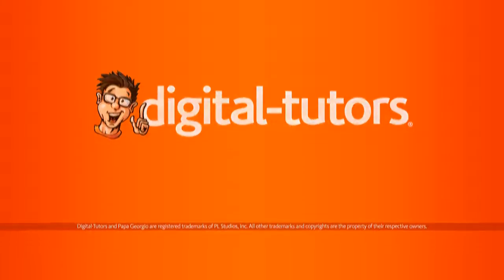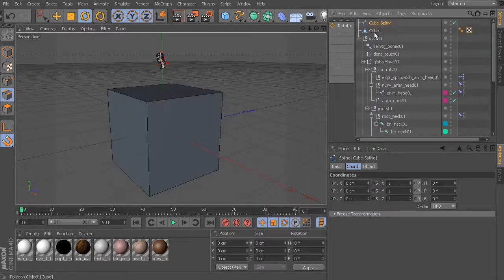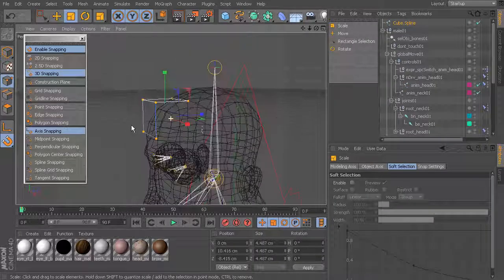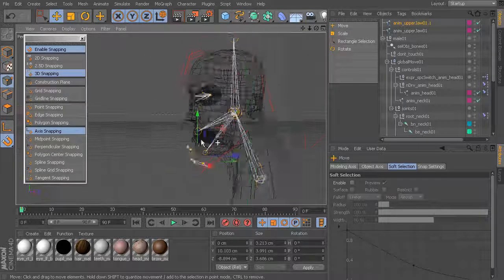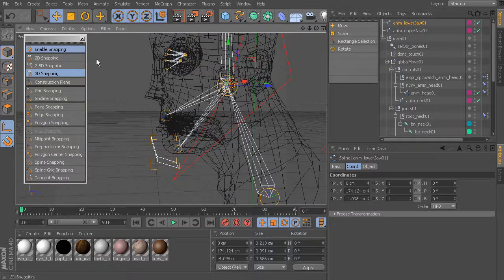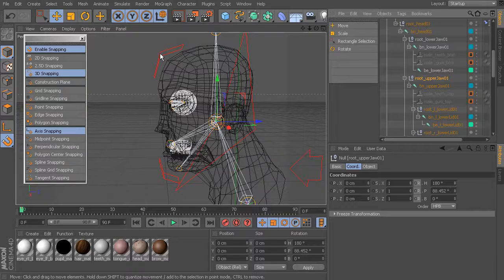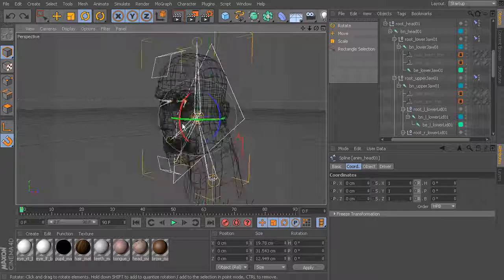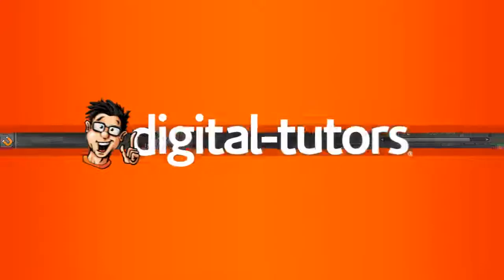C4D人物面部表情动画教程 12 12 Setting up the jaw controlsAv21568612,P12